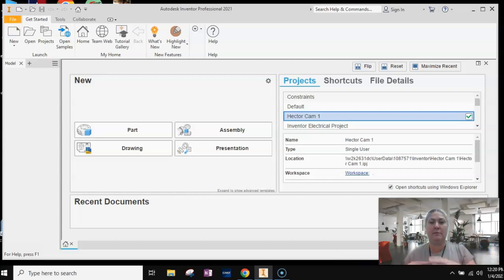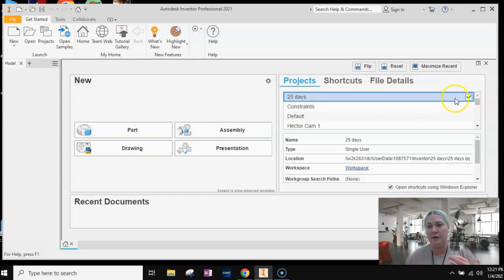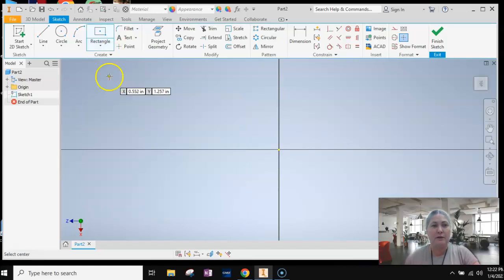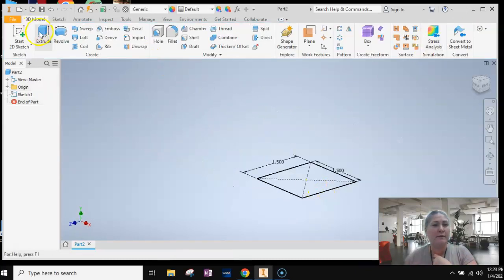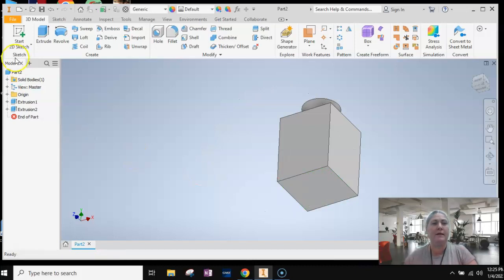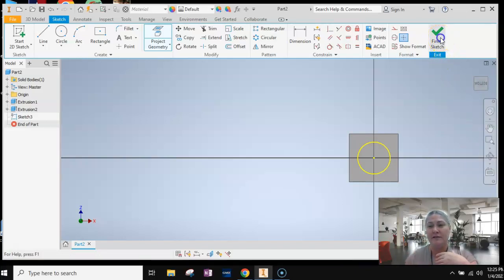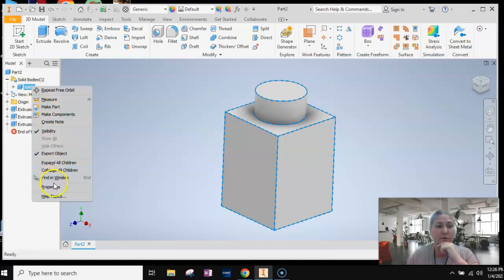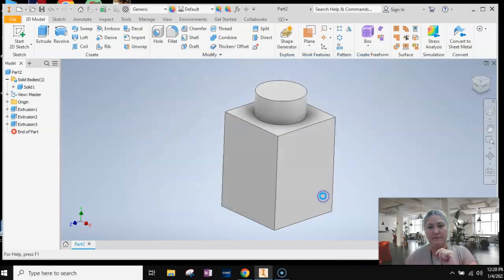Inventor Day 1